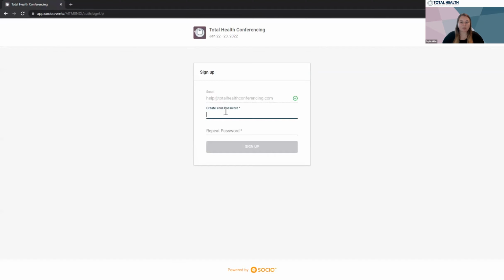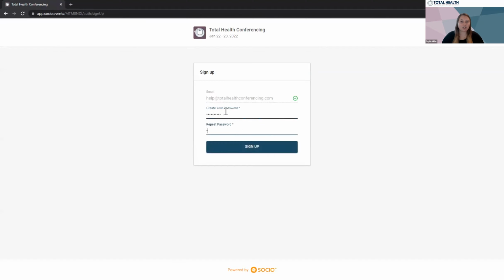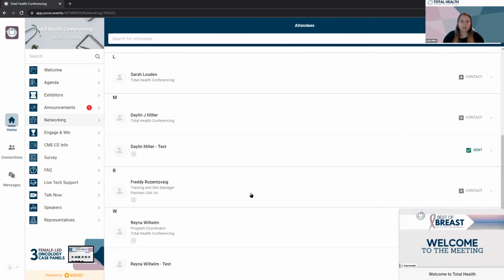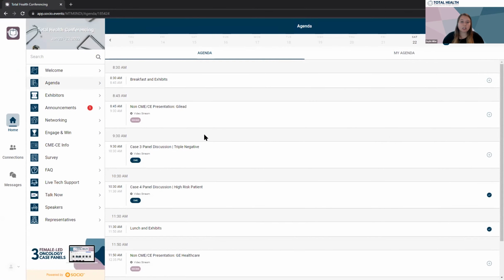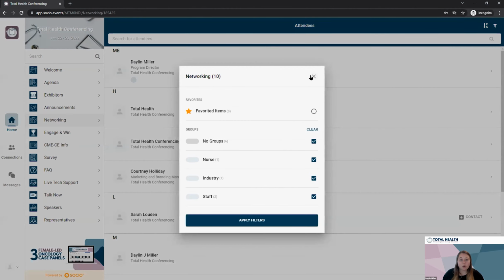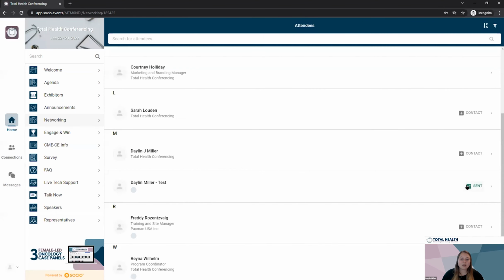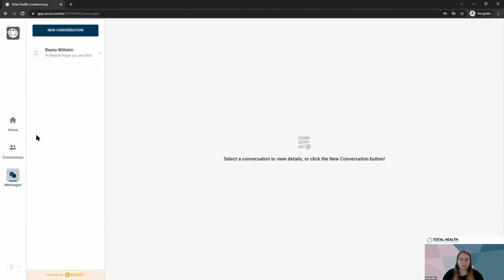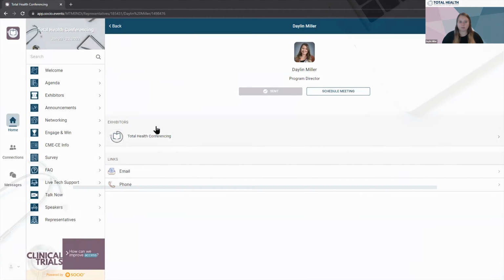Attendee Virtual Platform Desktop Tour | Total Health Conferencing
Daylin Miller, Program Director at Total Health Conferencing, gives you an overview of how to login to our virtual platform via desktop and use the digital functionalities available. Watch along before you attend a virtual conference to understand how to use our highly-rated platform. We look forward to seeing you at one of our meetings!